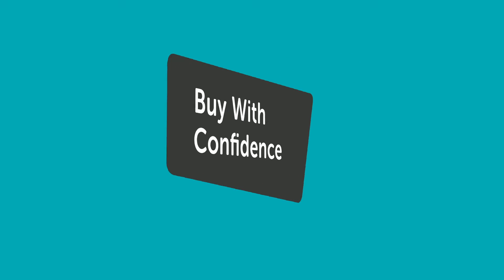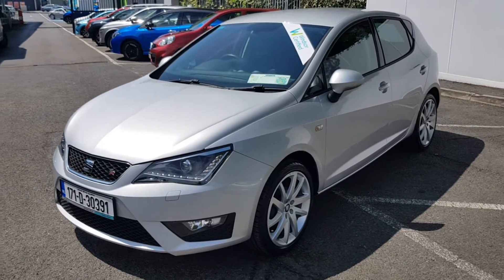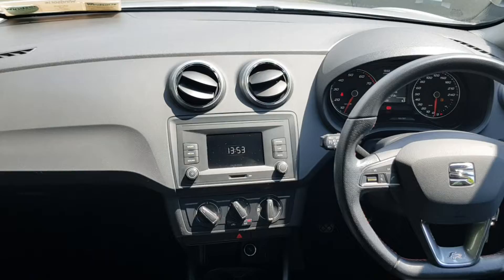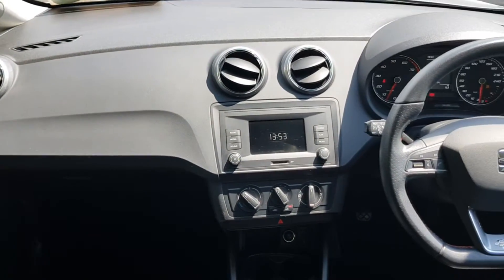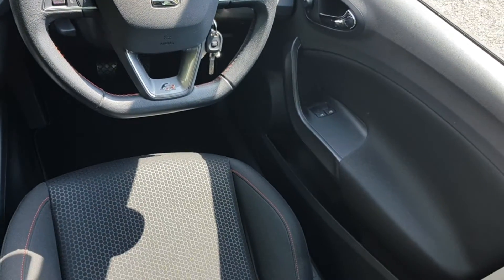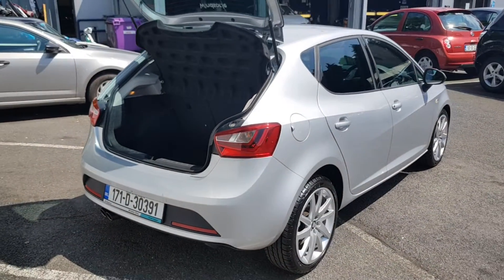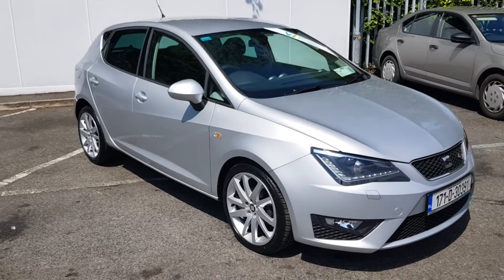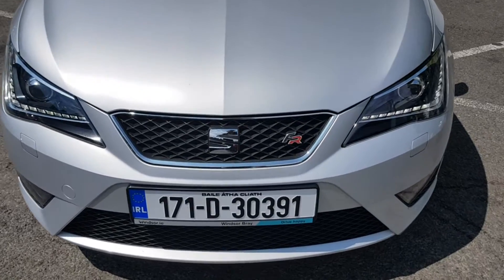171D30391 - 2017 SEAT Ibiza 1.2TSI 90HP FR 14,995